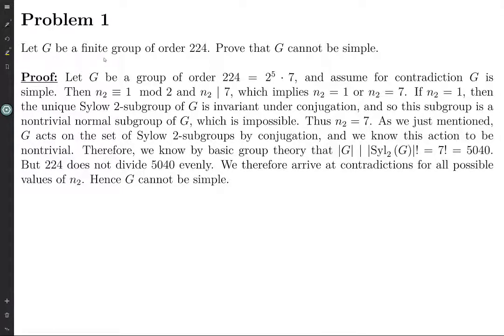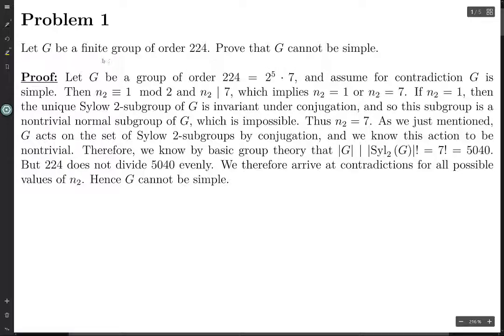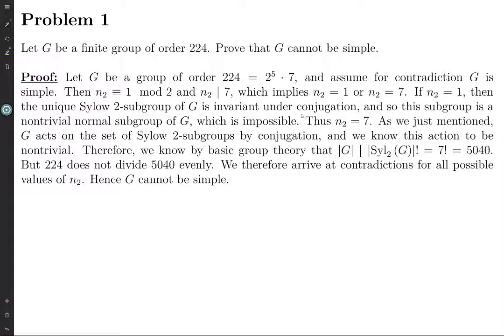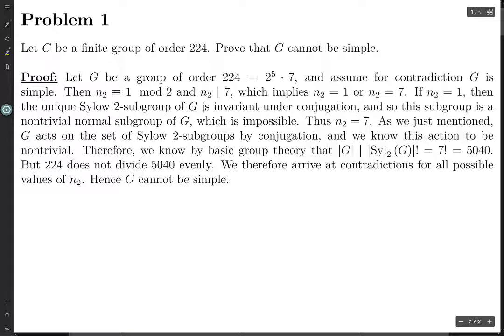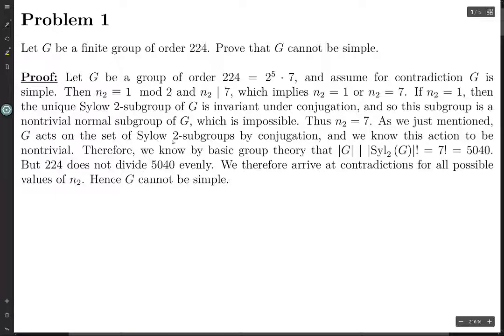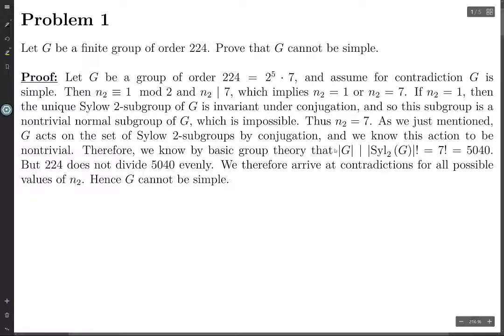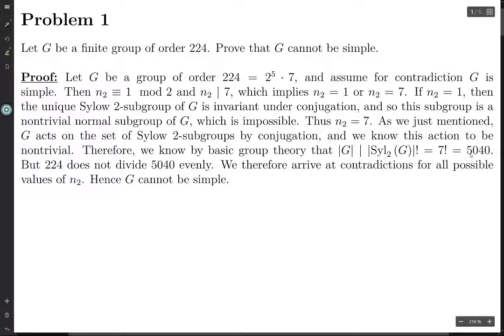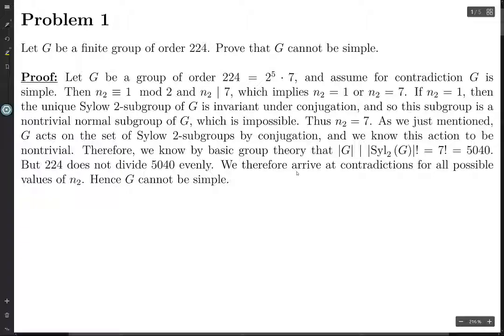Algebra Exercise F.1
Exercise 1 from a sample final exam.